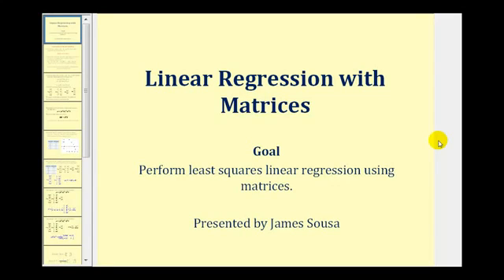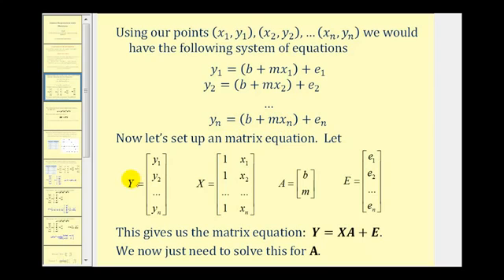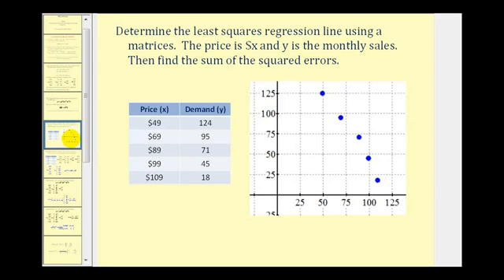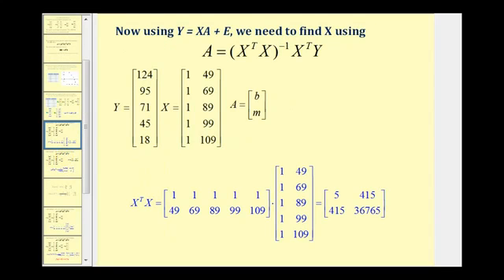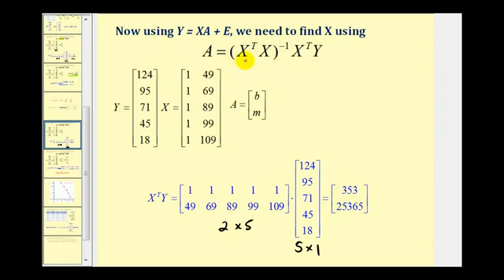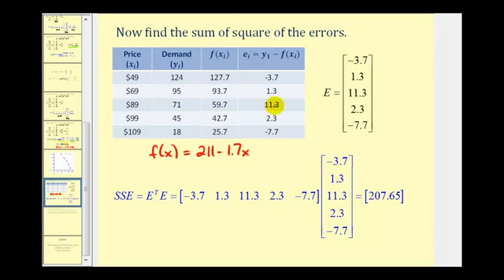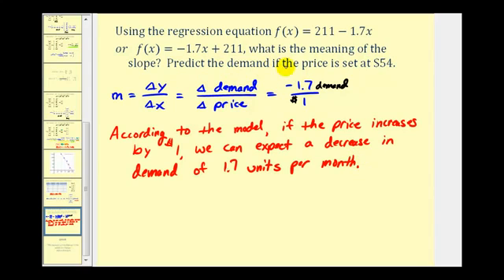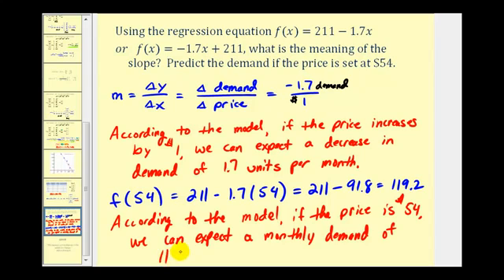Perform Linear Regression Using Matrices